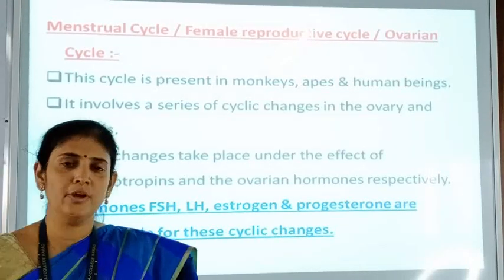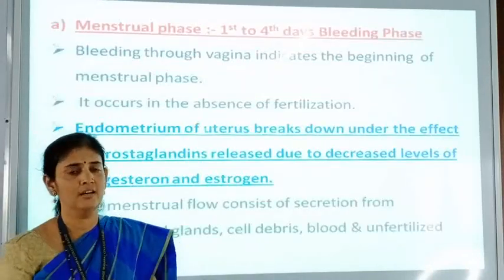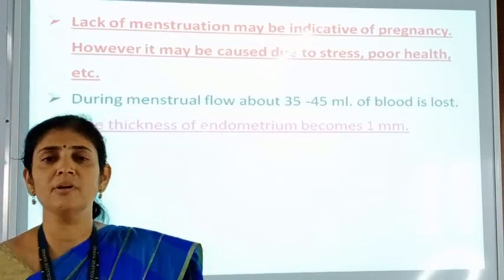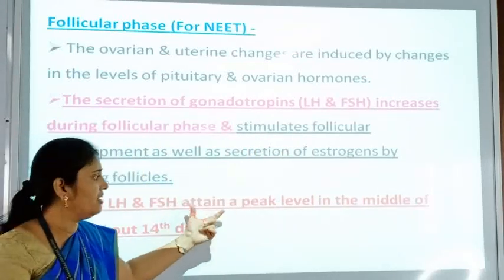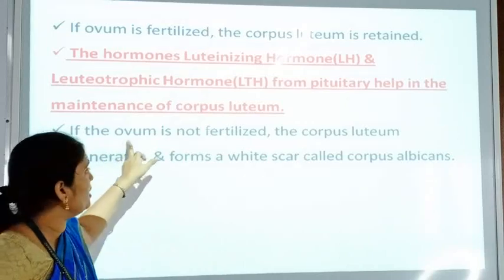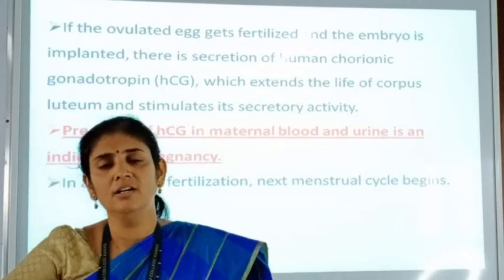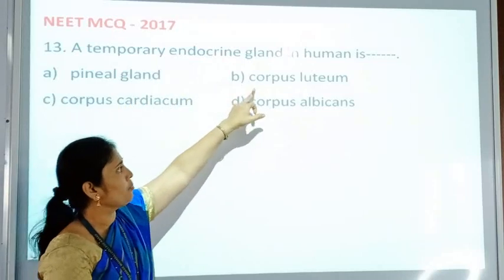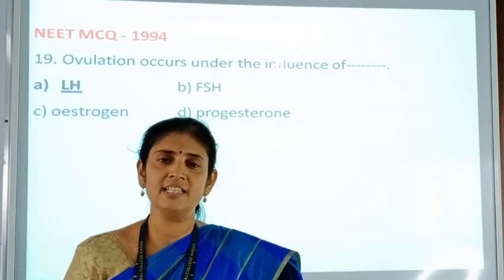Reproduction in lower & higher animals Lecture 8 SRJ